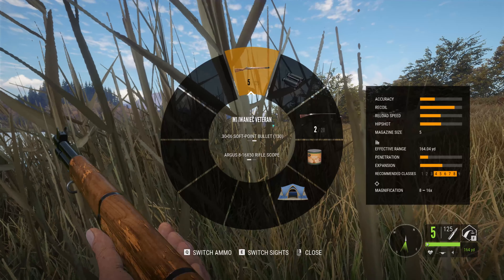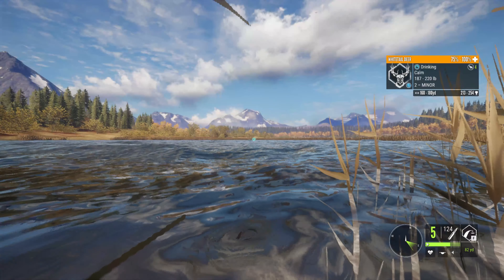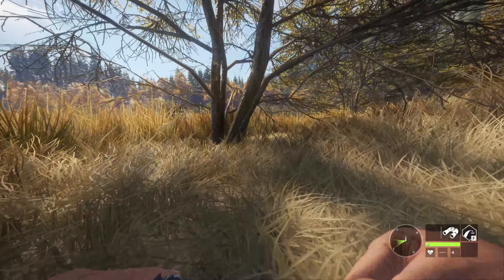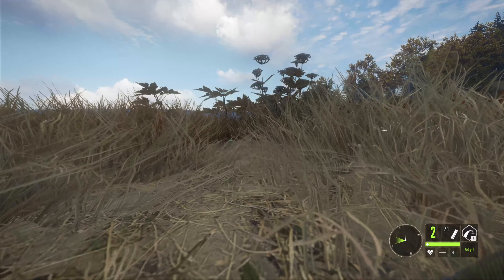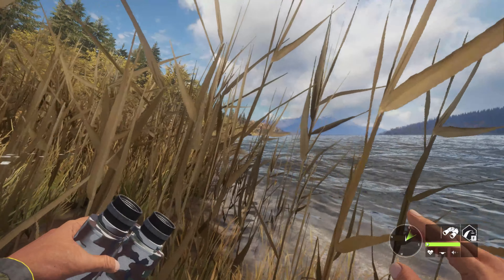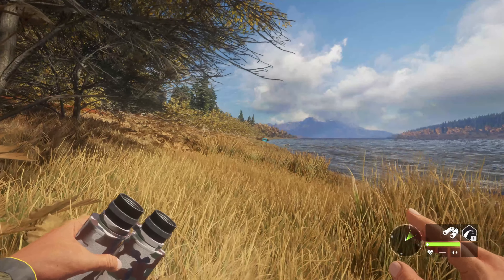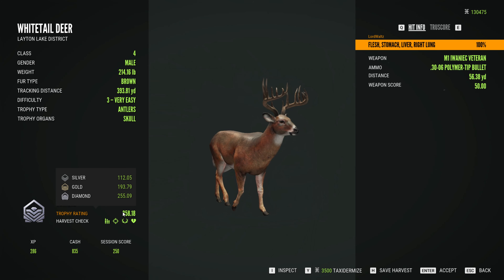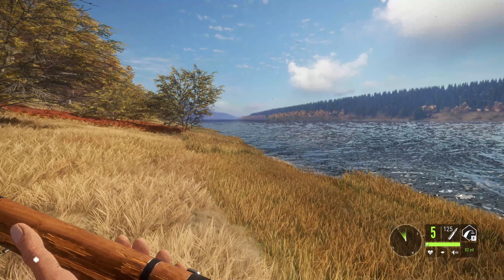Whitetail hunt! Diamond takedown with iron sights! - theHunter Call of the Wild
00:00 Intro + Loadout
00:47 1st Whitetail
02:10 2nd Whitetail
03:43 3rd Whitetail
05:43 4th Whitetail
07:46 5th Whitetail
10:38 6th Whitetail (Top 5 of all my shots)